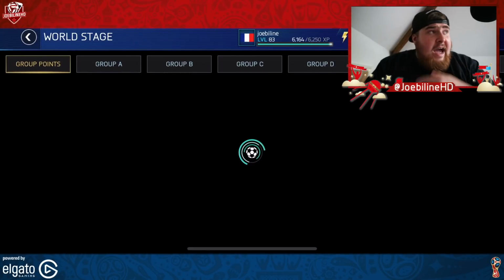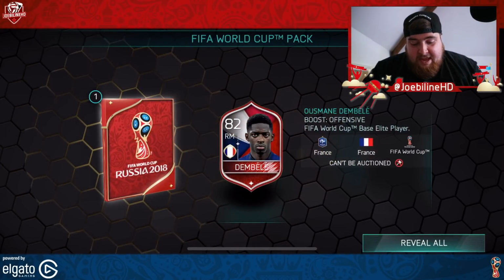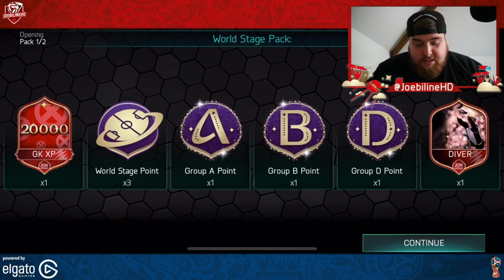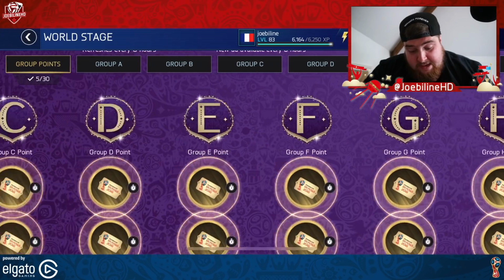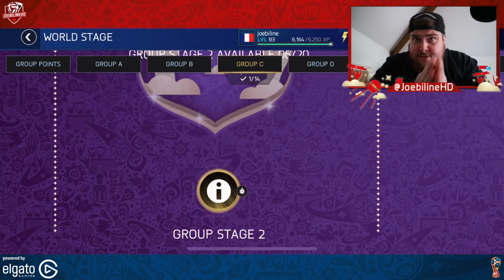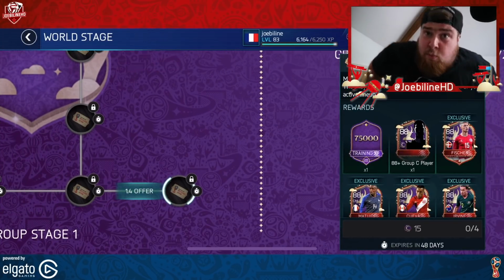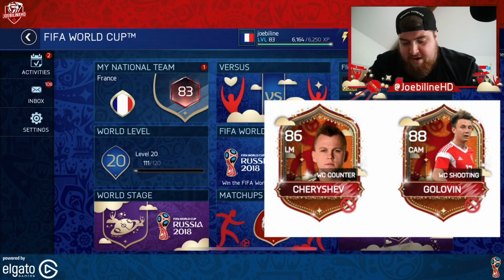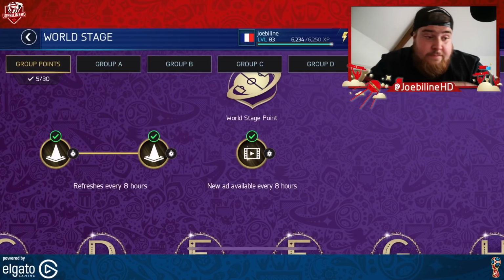FIFA MOBILE 18 World Stage Explained & Free WC Elite Pack! FIFAMOBILE World Stage Cards & MOTM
Channel Blurb:
 Expect lots of a fifa mobile season 2 f2p Rtg road to glory fifa mobile 18 pack opening, fifa mobile s2 player review, fifa mobile 2 squad builder, fifa mobile season 2 hints tips & much more

Daily FIFA uploads on FIFA Mobile 18 s2 season 2, including player reviews, squad builders and elite pack openings.